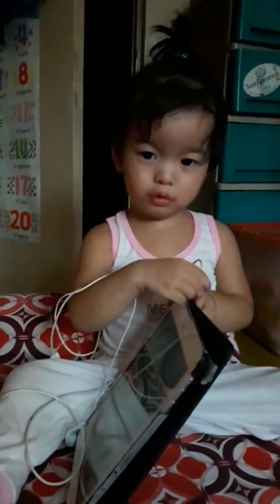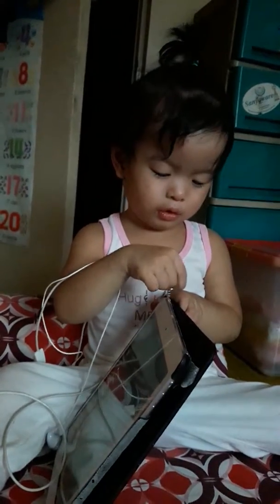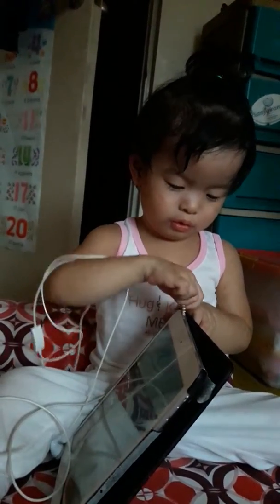Busy kid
Busy fixing her earphones